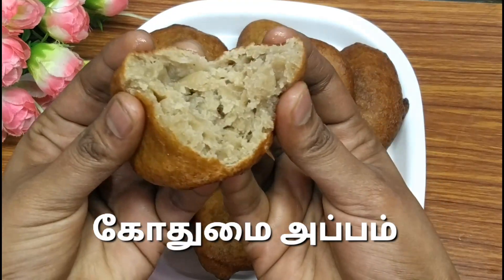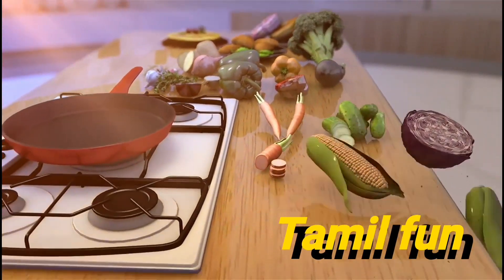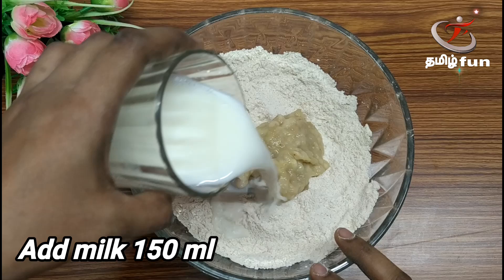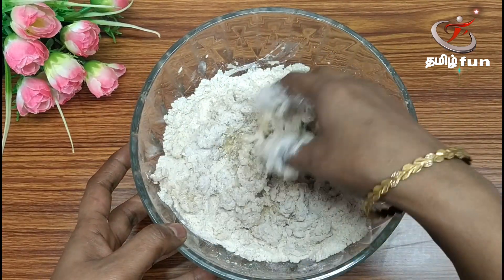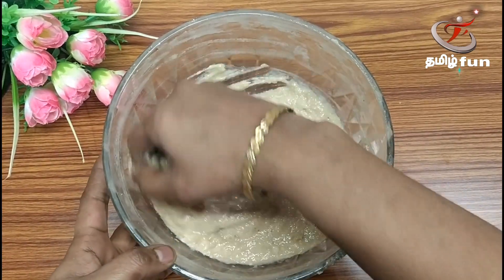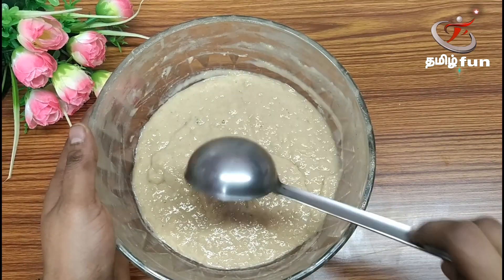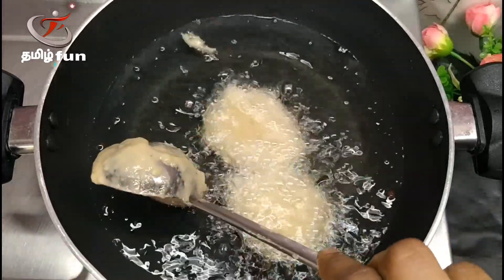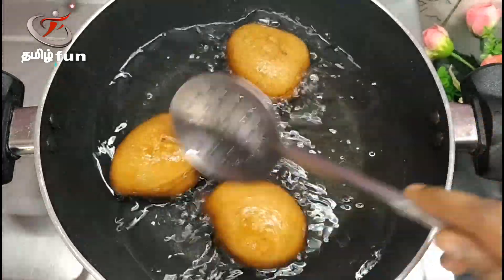Gothumai appam in tamil கோதுமை அப்பம் How to make gothumai appam in tamil சுவையான கோதுமை அப்பம்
கோதுமை வைத்து சுவையான அப்பம் செய்வது எப்படி
how to make health & sweet appam in gothumai